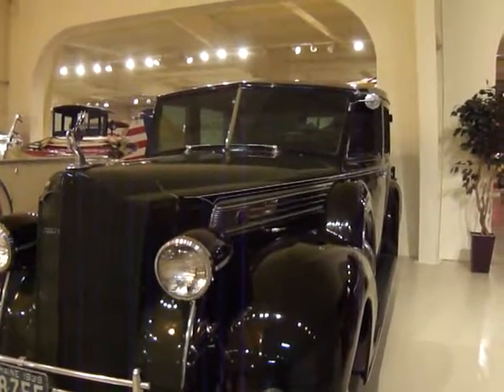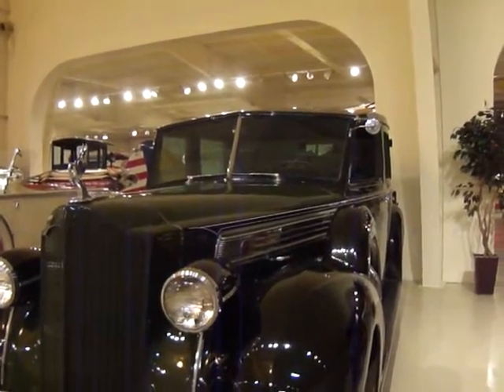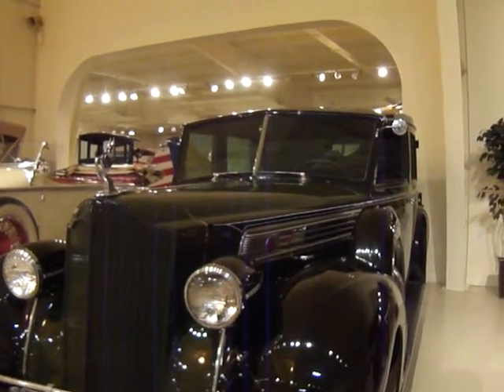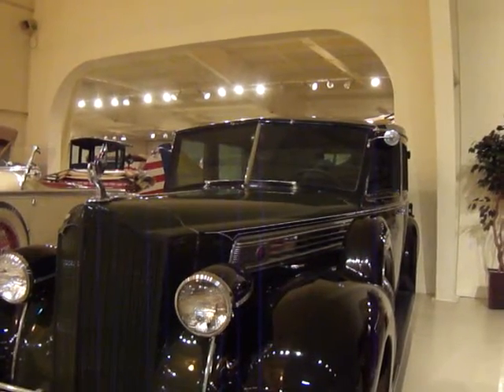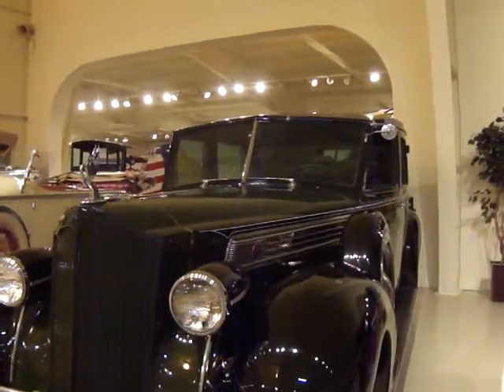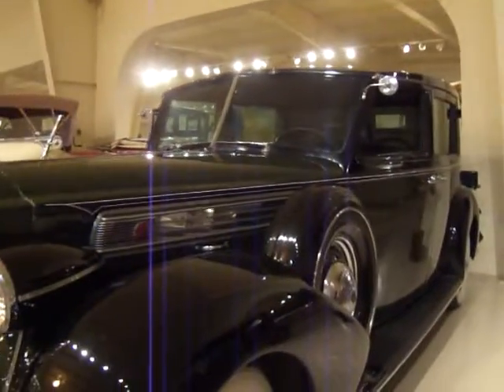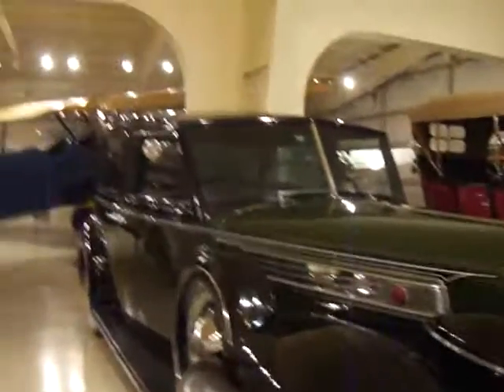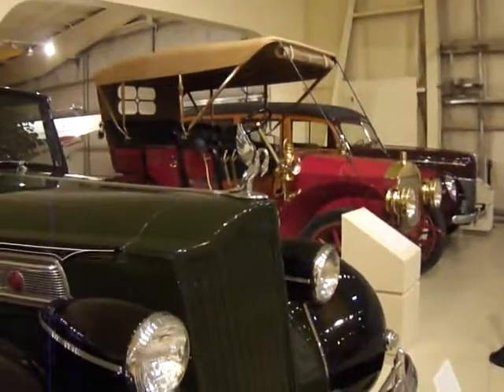See This 1939 Packard 17 Series Car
A super 8 with tinted glass. Price new cost is in the video so check it out.If you enjoyed this video please leave a comment on my google+ page. A picture of this car can now be bough on your favorite items at Cafe Press titled " 1939 Packard Car " designed by: Doris Anne Beaulieu